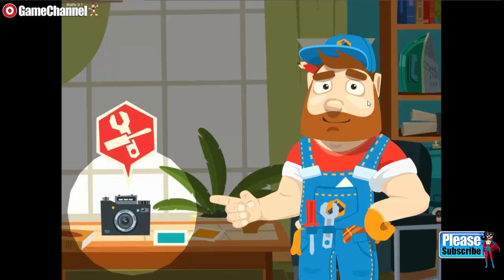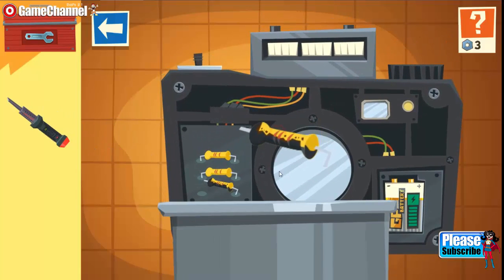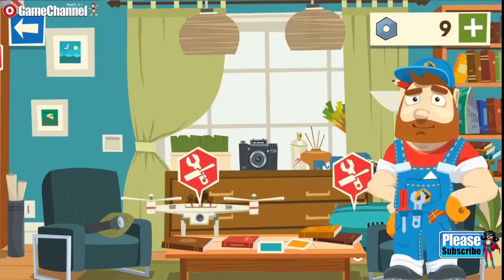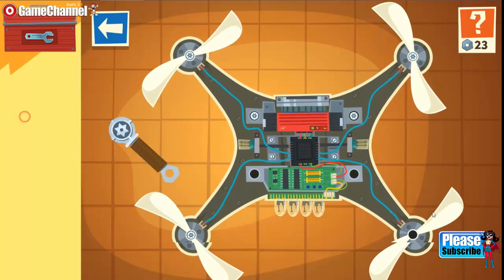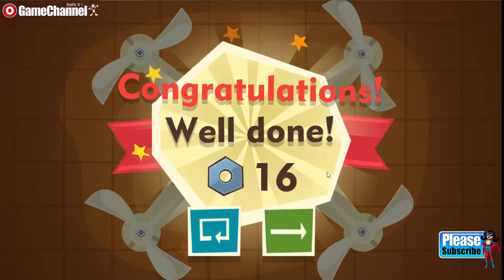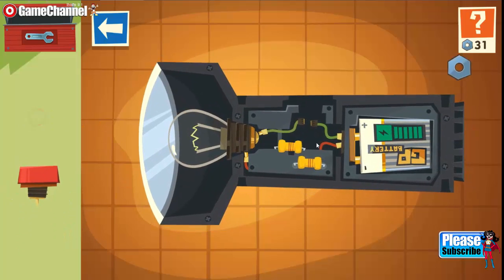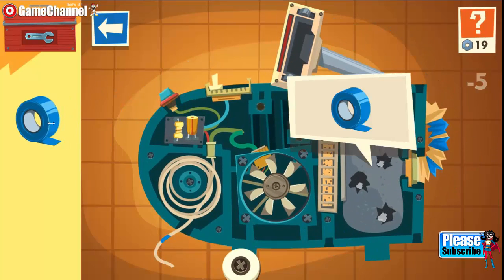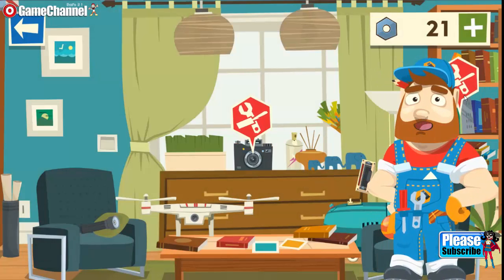Little Master – Kids Game / Children / Baby / Android Gameplay Video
You have found an excellent game for kids about repairs! It was made for boys and girls to explore the world and
discover how things work in it.
Your kid will repair broken things and fix appliances around him: an iron, a TV and even a fridge are seeking for
skillfull hands!